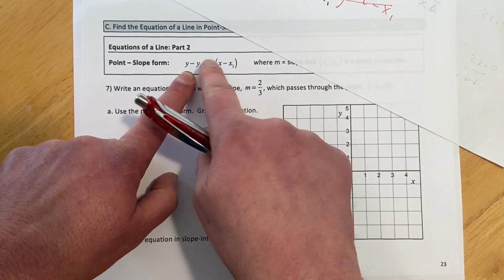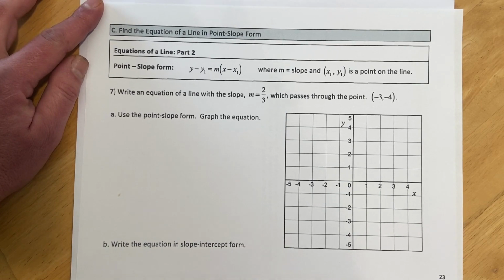Find the equation of a line in point slope form